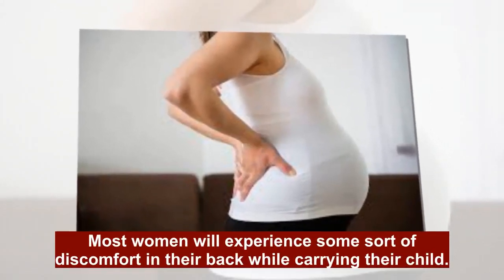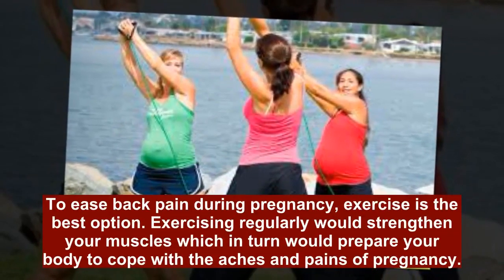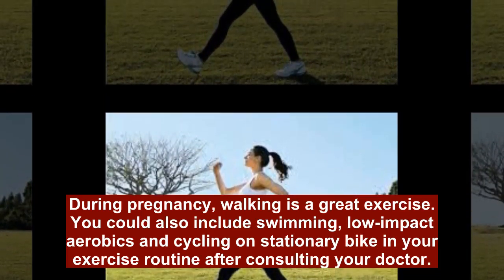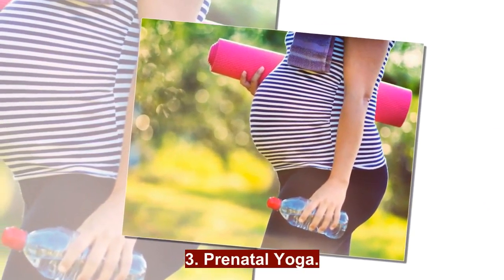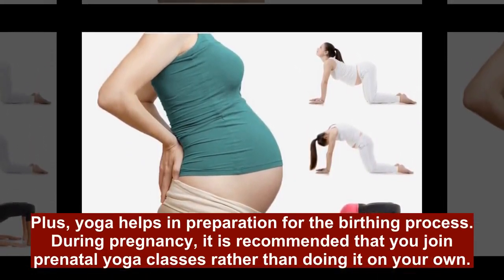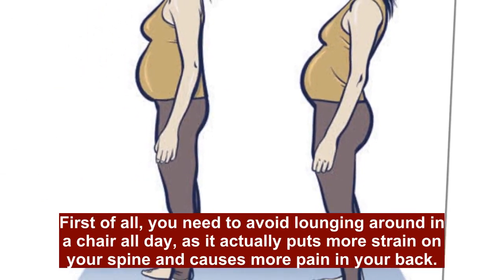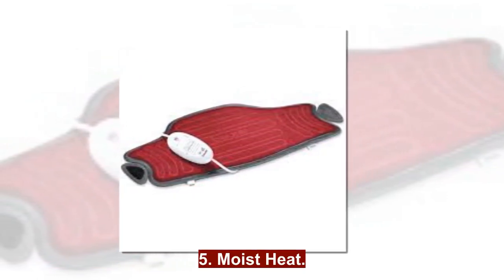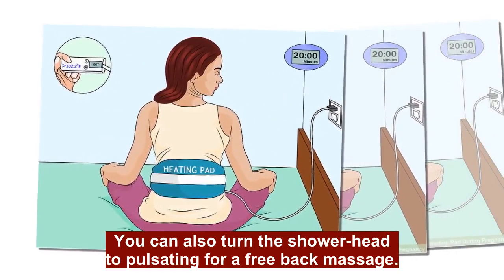Back Pain During Pregnancy: The Simple Way To No Longer Feel Uncomfortable